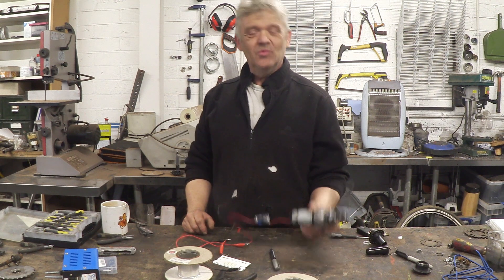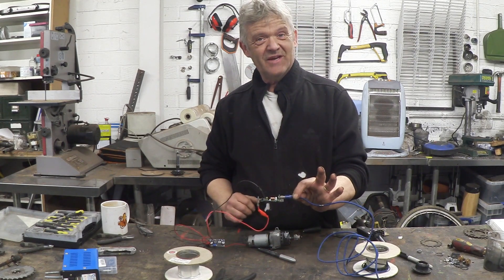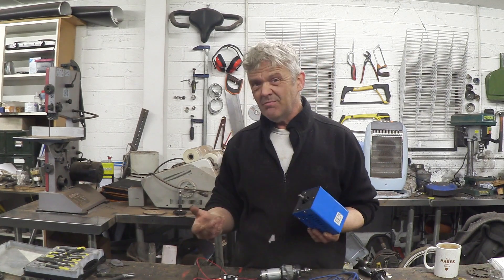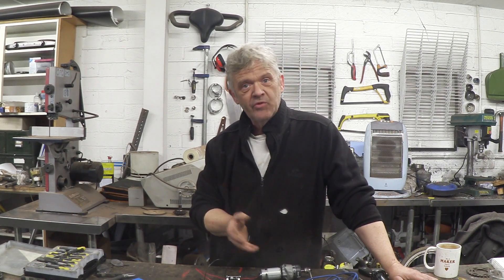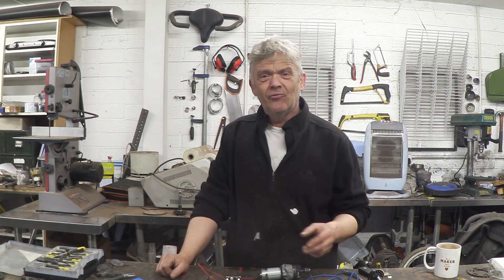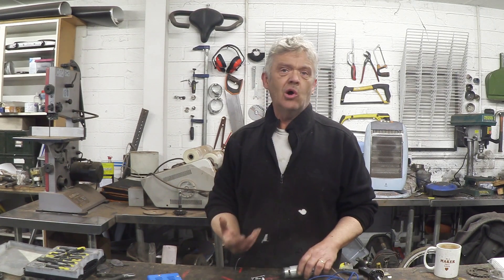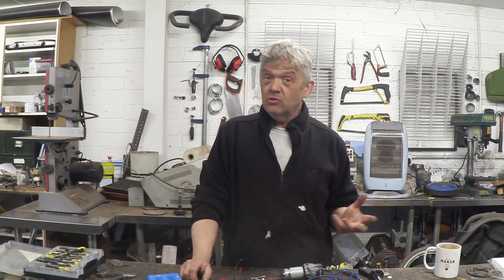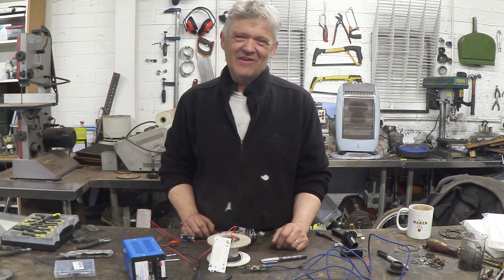1113 DIY Hand Cranked Phone Charger / Emergency Light